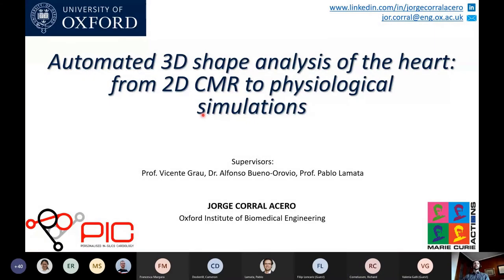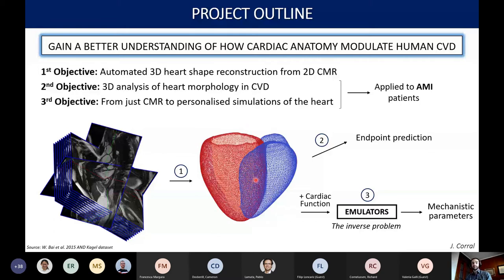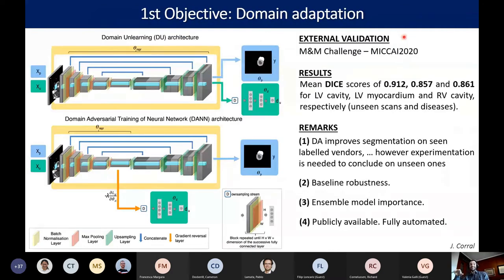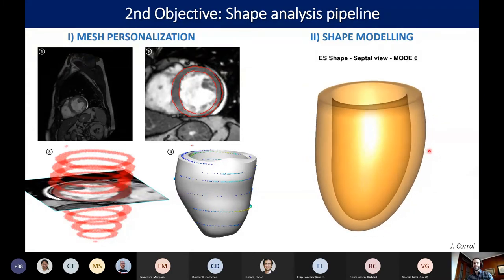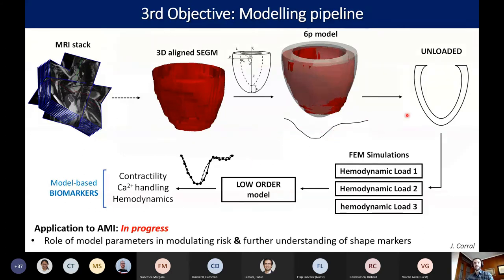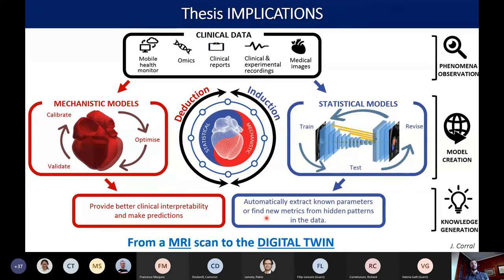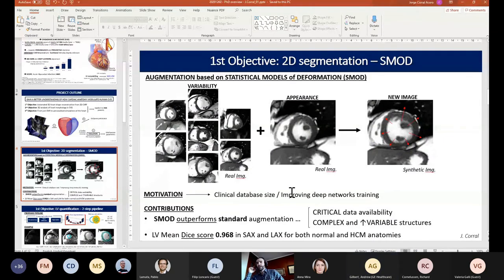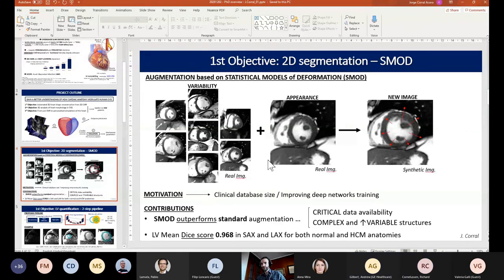PIC Winter School - Jorge Corral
"Automated 3D shape analysis of the heart: from 2D CMR to physiological simulations"
Talk by Jorge Corral in the PIC Winter School 2020